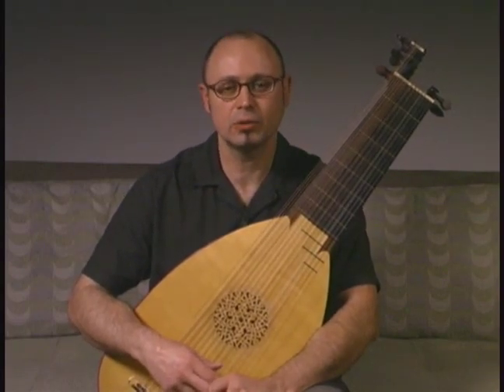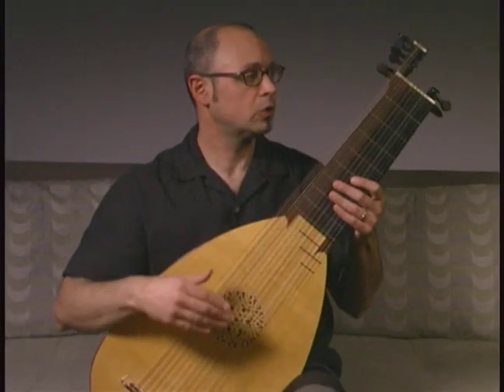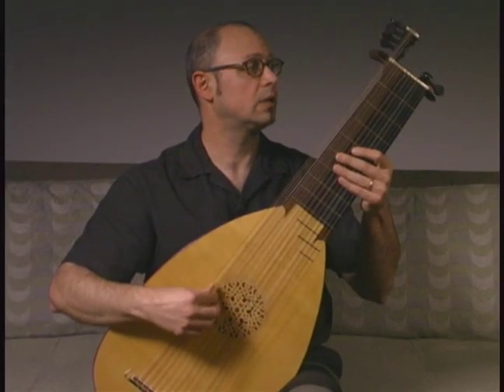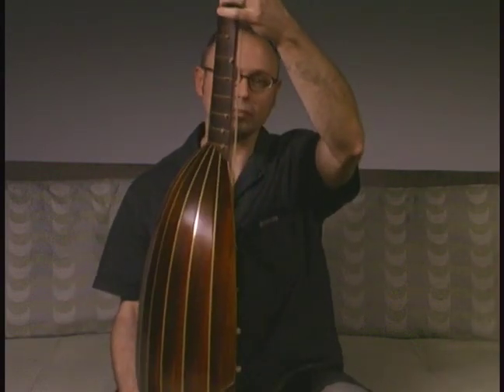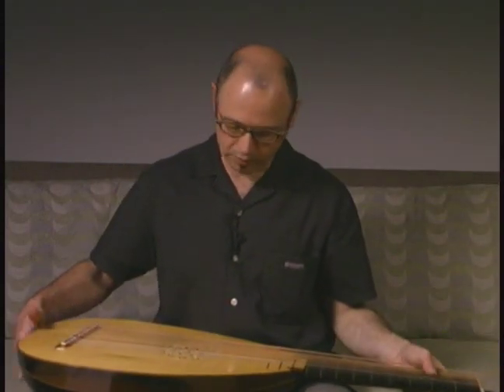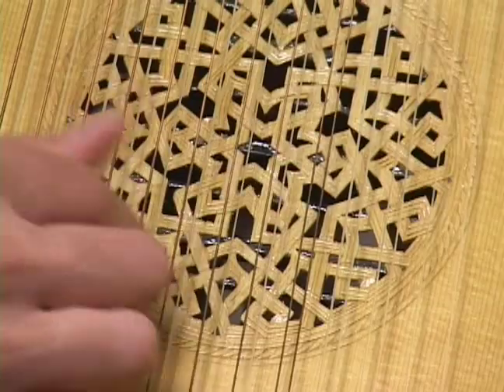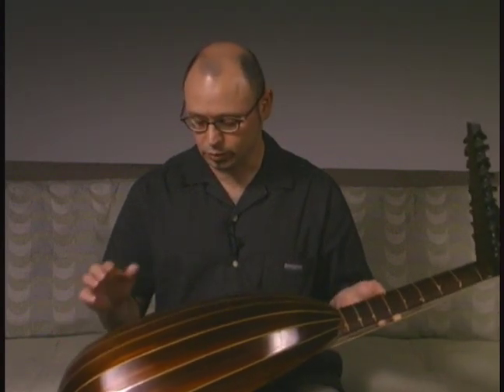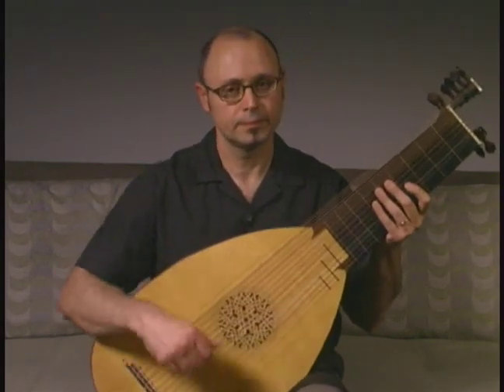How to Play the Baroque Lute : Description of the Baroque Lute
Get a description of the Baroque lute with expert music training tips in this free online instrument instruction video clip.

Expert: Foti Lycouridis
Bio: Foti Lycouridis holds a Bachelor of Music in Guitar Performance and holds a Master of Music in Music Theory, both from University of Portland.